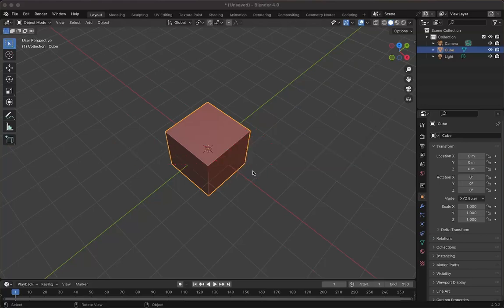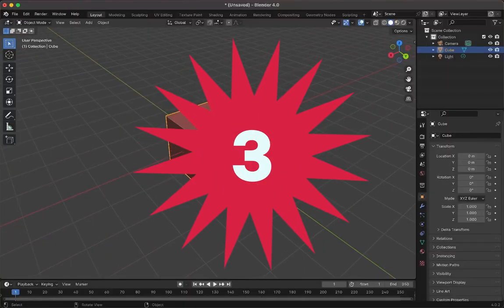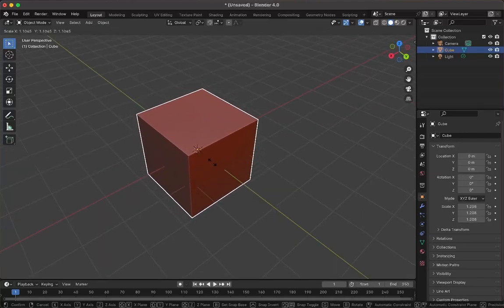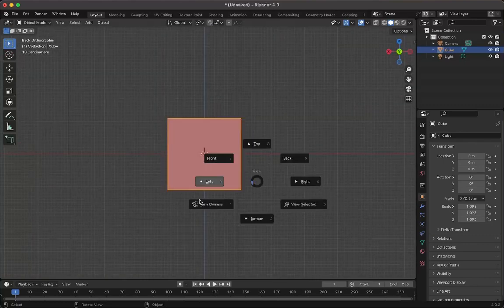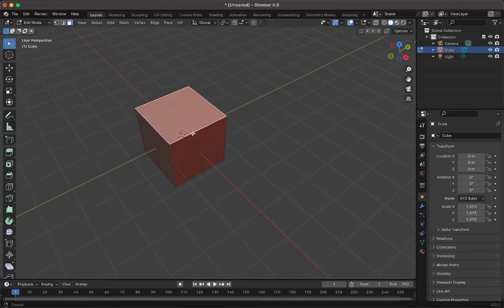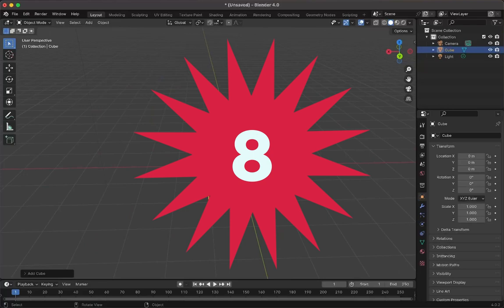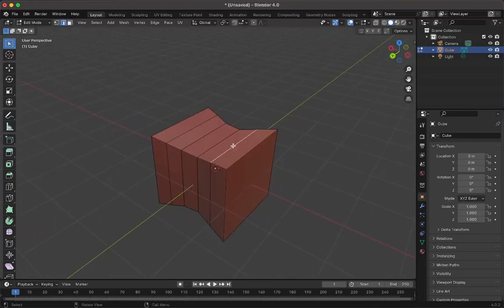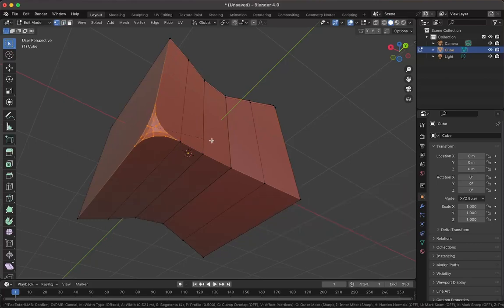Blender: 10 Essential Shortcuts Every Beginner Should Know!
🔑 Want to accelerate your Blender learning curve? Dive into this essential guide featuring 10 must-know shortcuts tailored for beginners! From fluid navigation to seamless object manipulation, these shortcuts will streamline your workflow and boost your productivity in Blender. Don't miss out on this opportunity to level up your skills – watch now and embark on your journey to Blender mastery! 🚀🎨